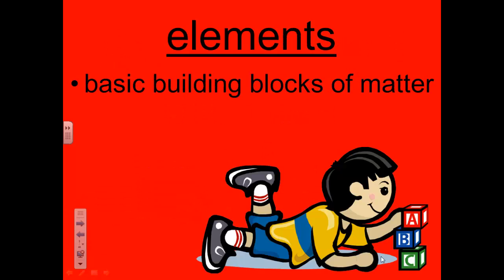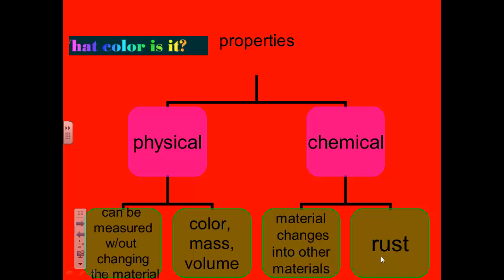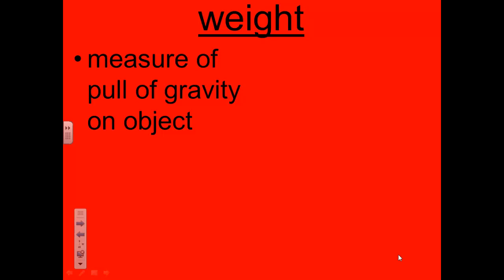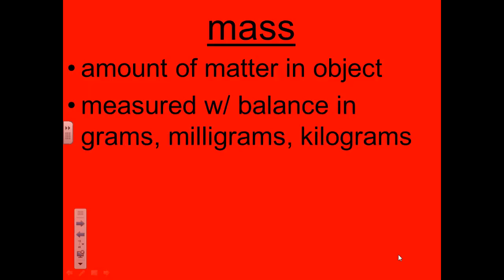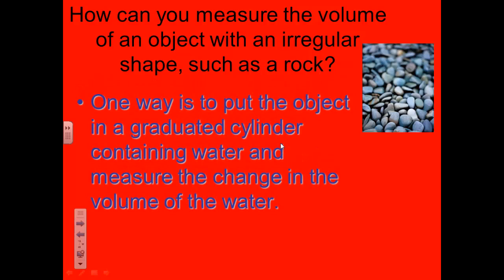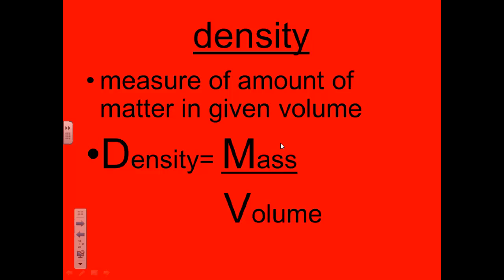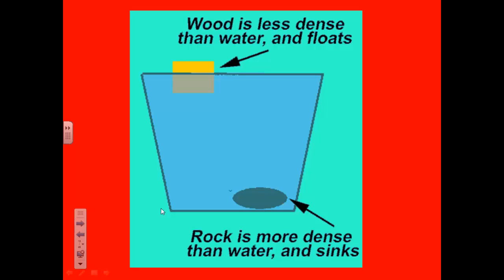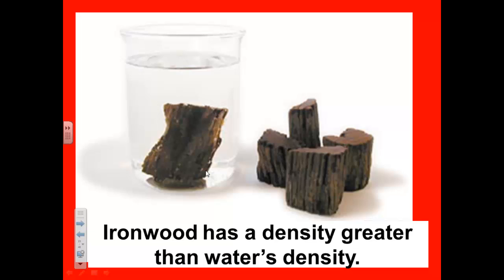What are the Properties of Matter?